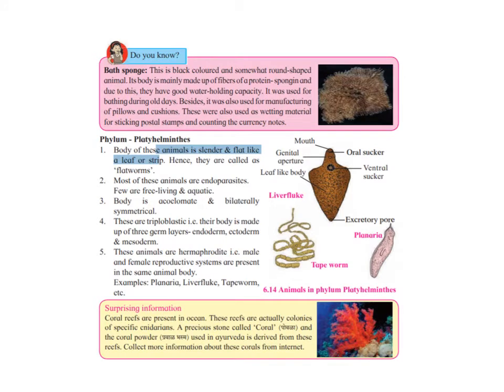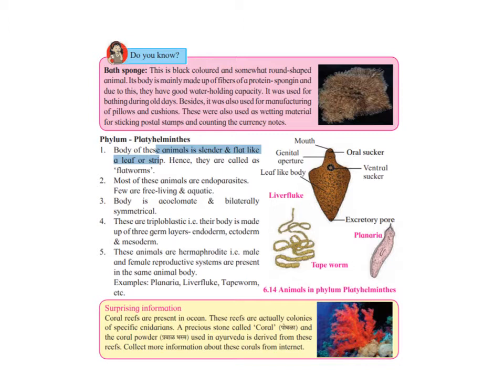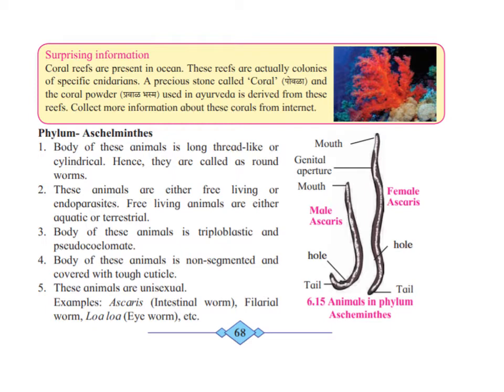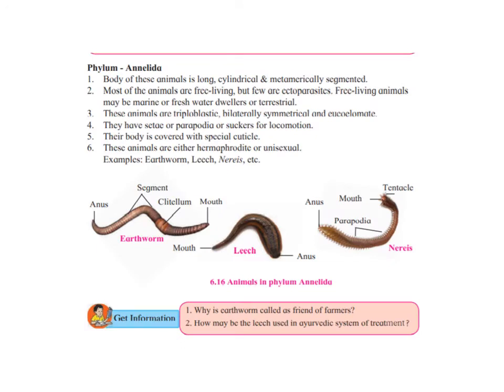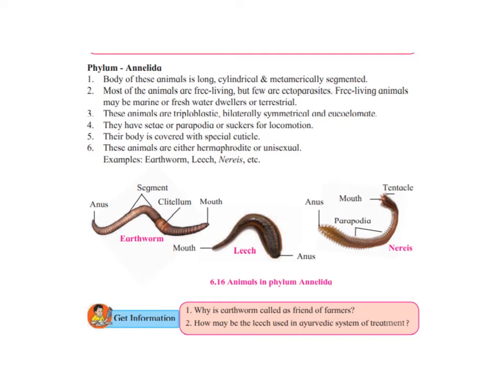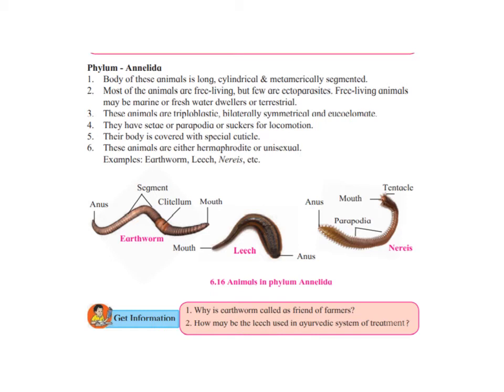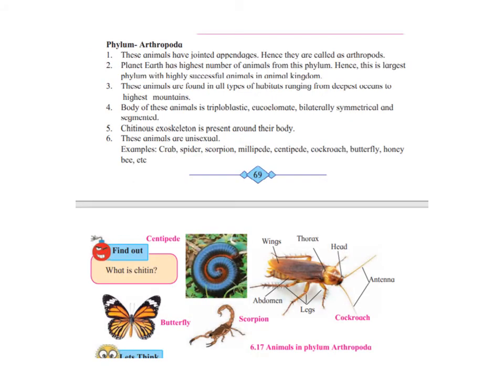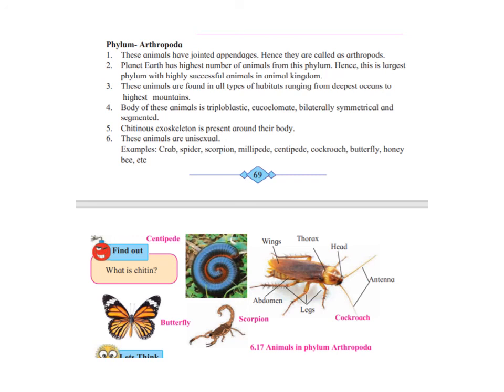Std x Science 2 Chapter 6 – Animal Classification d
Std x   Science 2
Chapter 6
Animal Classification   d
Teacher: Lopamudra